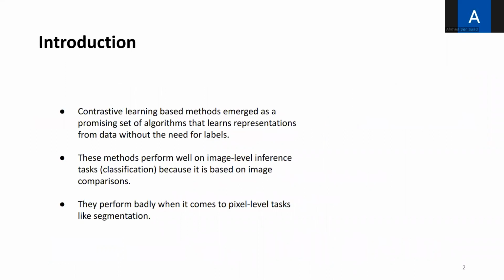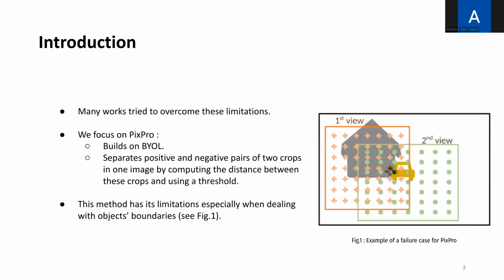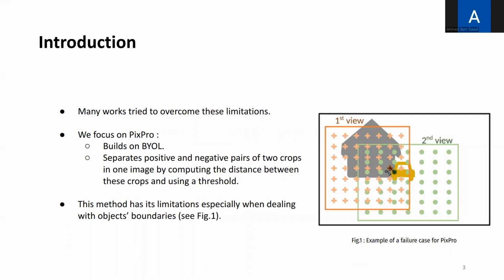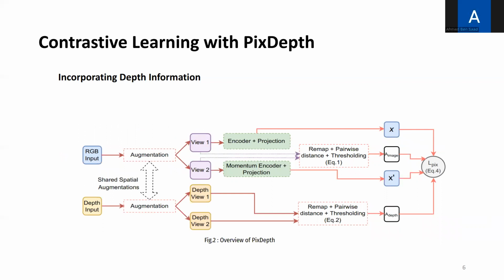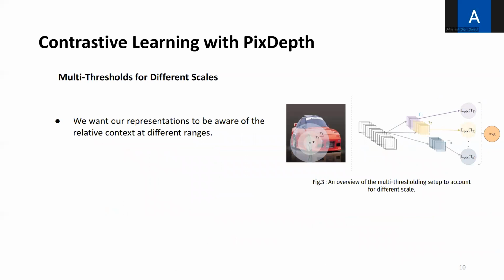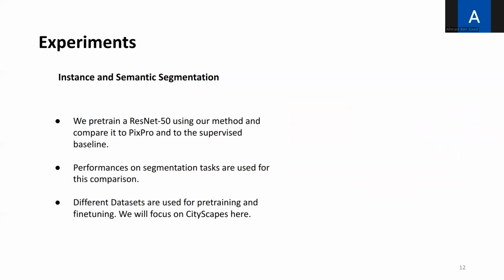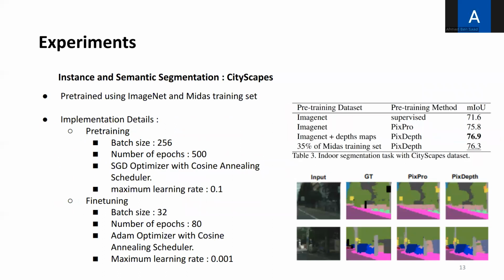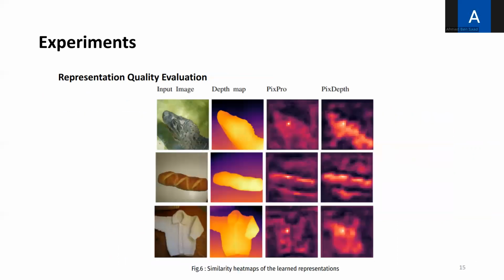Improving Pixel-Level Contrastive Learning by Leveraging Exogenous Depth Information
Authors: Ben Saad, Ahmed*; Prokopetc, Kristina; Kherroubi, Josselin JK; Davy, Axel; Courtois, Adrien; Facciolo, Gabriele Description: Self-supervised representation learning based on Contrastive Learning (CL) has been the subject of much attention in recent years. This is due to the excellent results obtained on a variety of subsequent tasks (in particular classification), without requiring a large amount of labeled samples.
However, most reference CL algorithms (such as SimCLR and MoCo, but also BYOL and Barlow Twins) are not adapted to pixel-level downstream tasks.
One existing solution known as PixPro proposes a pixel-level approach that is based on filtering of pairs of positive/negative image crops of the same image using the distance between the crops in the whole image.
We argue that this idea can be further enhanced by incorporating semantic information provided by exogenous data as an additional selection filter, which can be used (at training time) to improve the selection of the pixel-level positive/negative samples. In this paper we will focus on the depth information, which can be obtained by using a depth estimation network or measured from available data (stereovision, parallax motion, lidar, ...).
Scene depth can provide meaningful cues to distinguish pixels belonging to different objects  based on their depth.
We show that using this exogenous information in the contrastive loss leads to improved results and that the learned representations better follow the shapes of objects.
In addition, we introduce a multi-scale loss that alleviates the issue of finding the training parameters adapted to different object sizes.
We demonstrate the effectiveness of our ideas on the Breakout Segmentation on Borehole Images where we achieve an improvement of 1.9% over PixPro and nearly 5% over the supervised baseline. We further validate our technique on the indoor scene segmentation tasks with ScanNet and outdoor scenes with CityScapes ( 1.6% and 1.1% improvement over PixPro respectively).